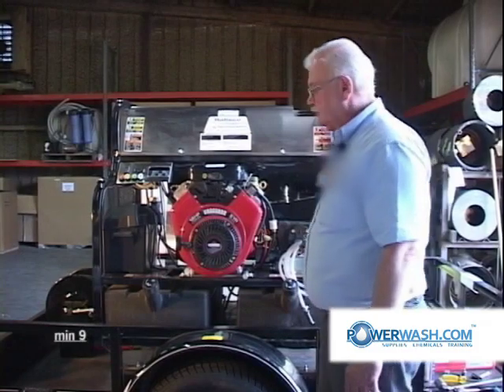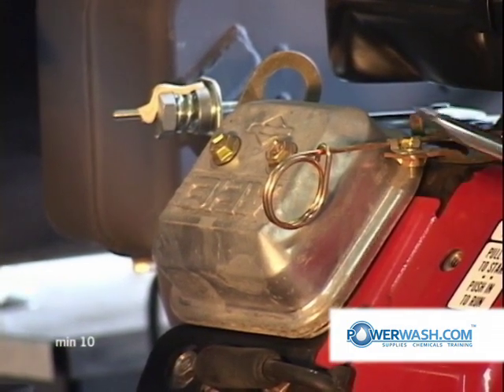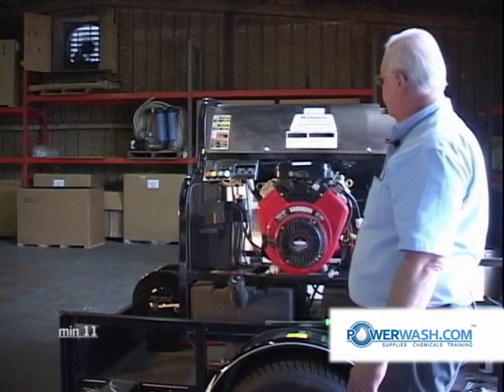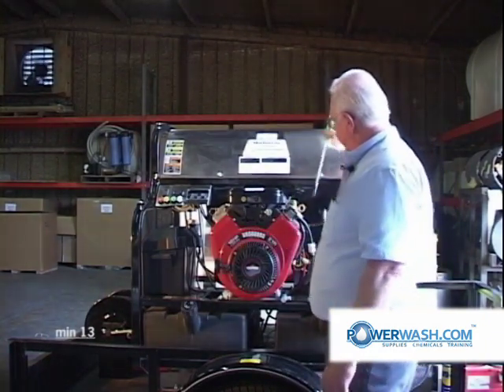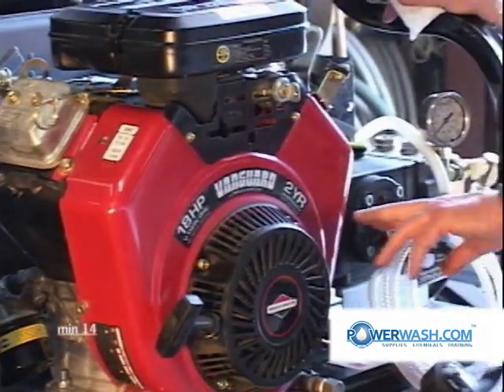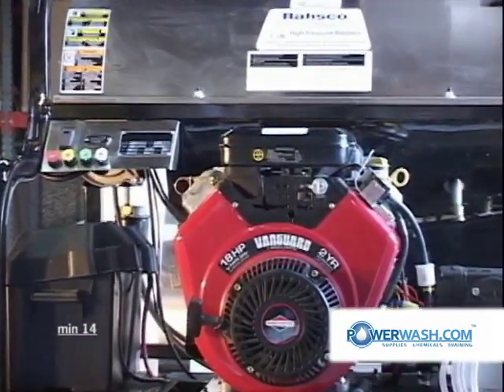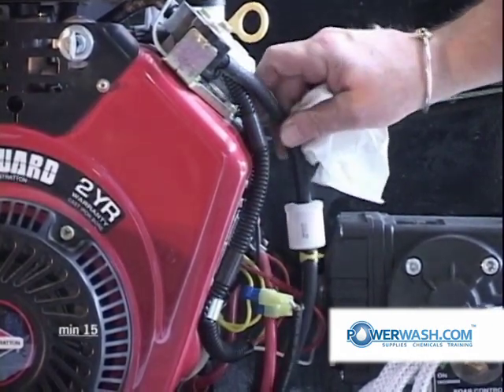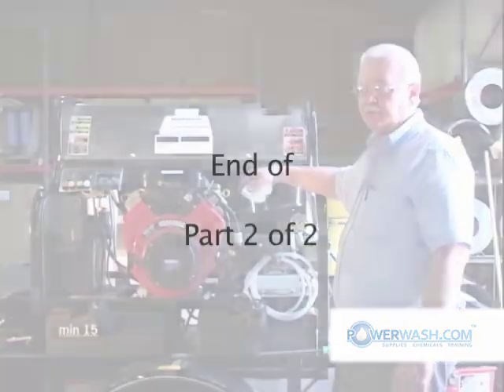Preventative Maintenance of the Briggs and Stratton Vanguard Engine P2 of 2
In this video, you'll watch the preventative maintenance of the Briggs and Stratton Vanguard engine presented by Lary Hinckley.

Preventive maintenance refers to regular, routine maintenance to help keep equipment up and running, preventing any unplanned downtime and expensive costs from unanticipated equipment failure.

We're going to cover preventive maintenance on the bridge Stratton Vanguard engine what you see before you here is the 18 horsepower Vanguard. 16 horsepower for our purposes there will be no difference.

Preventive maintenance is an important part of facilities management. The goal of a successful preventive maintenance program is to establish consistent practices designed to improve the performance and safety of the equipment at your property. Equipment downtime is decreased and the number of major repairs is reduced.

Vanguard® provides the best-in-class and application-engineered to power equipment that works for a living. These commercial-grade engines deliver unrelenting performance no matter the condition, job size, or terrain. Driven by our state-of-the-art innovations such as TransportGuard®, Vanguard EFI, and Oil Guard™- Vanguard gets the job done.

Vanguard powers equipment in the commercial turf, rental, construction, air-cooled marine, fire & rescue, landscape & agriculture, golf, telecommunications, and racing markets around the globe. Don’t settle. Choose Vanguard.

The Briggs & Stratton Vanguard Big Block V-Twin is a series of American piston engines, designed and produced by Briggs & Stratton of Wauwatosa, Wisconsin for use in commercial applications. They have also been adapted for use as ultralight aircraft engines.

Briggs builds several levels of engines, their Vanguards have been pretty good. 100 hours versus 25 hours change the overall cost of operation a lot. Assuming both motors last for 2000 hours. vanguard needs 80 oil changes and honda needs 20.

I hope you enjoy and learn something new from this Preventative Maintenance tips video.